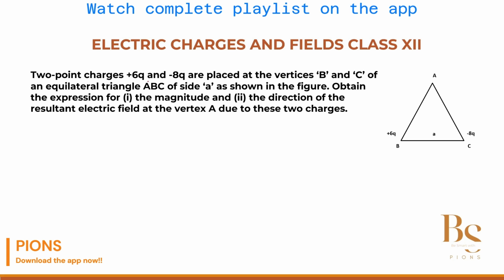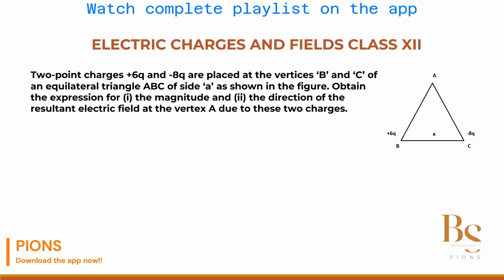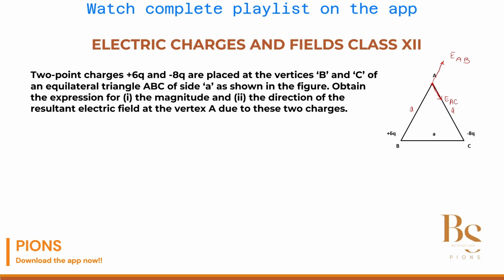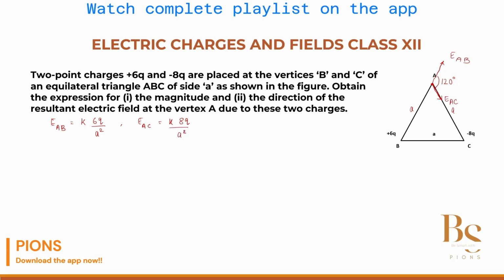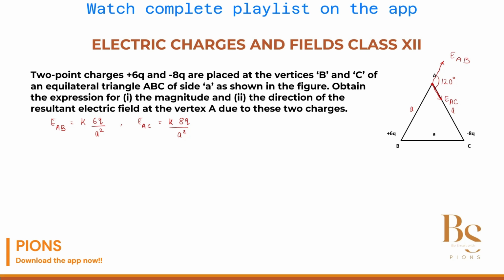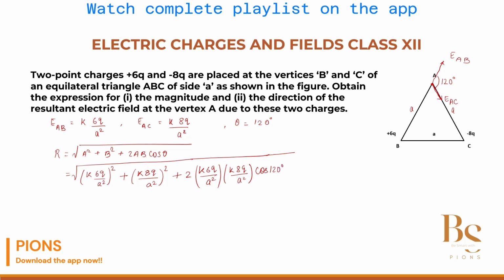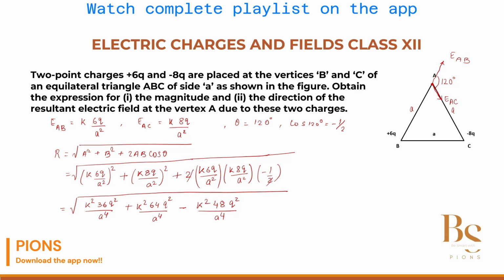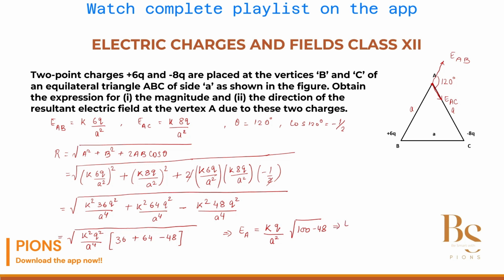Two-point charges +6q and -8q are placed at the vertices ‘B’ and ‘C’ of an equilateral triangle AB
Two-point charges +6q and -8q are placed at the vertices ‘B’ and ‘C’ of an equilateral triangle ABC of side ‘a’ as shown in the figure. Obtain the expression for (i) the magnitude and (ii) the direction of the resultant electric field at the vertex A due to these two charges.